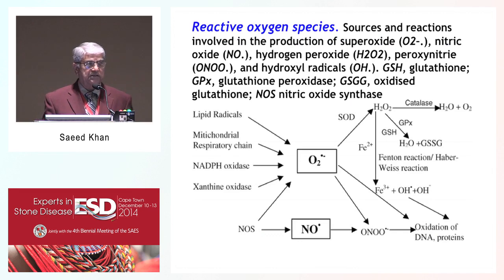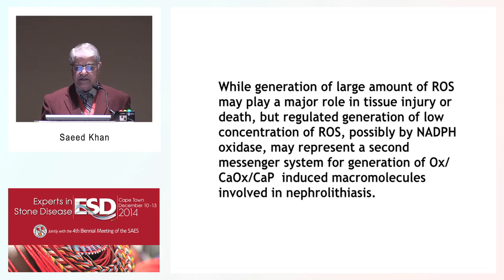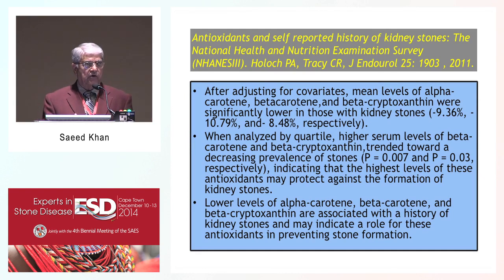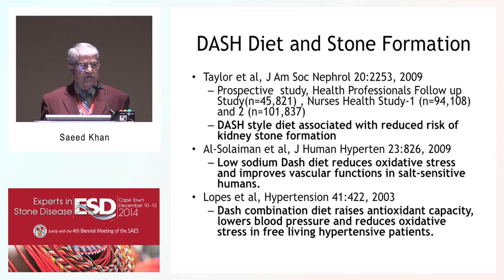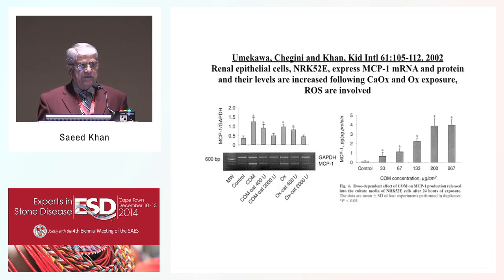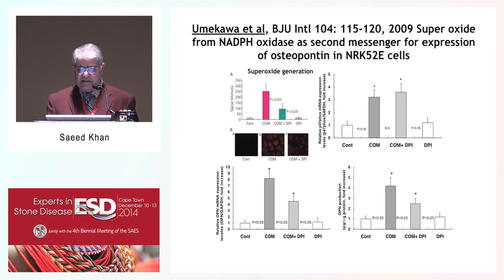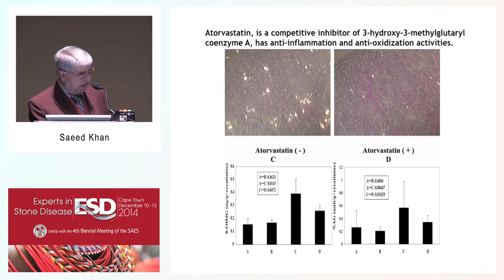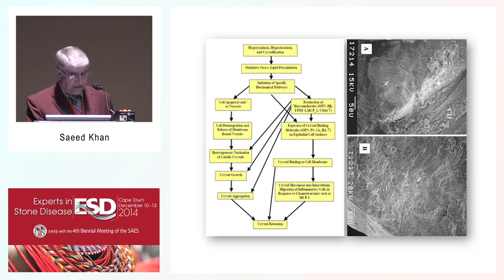Stone research - Role of reactive oxygen species and oxidative stress in stone formation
Role of reactive oxygen species and oxidative stress in stone formation